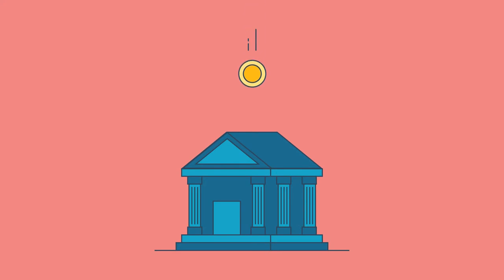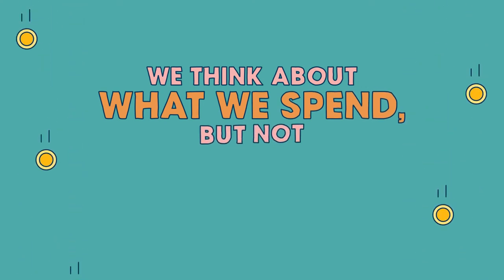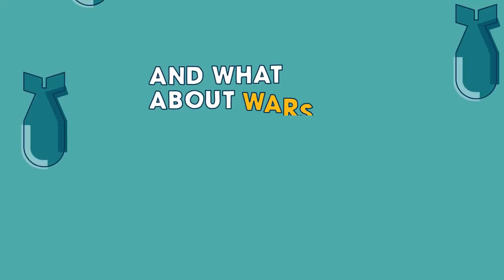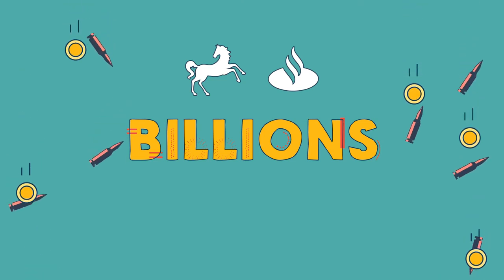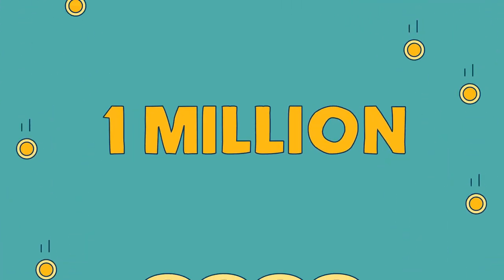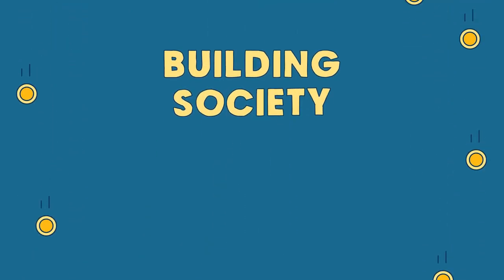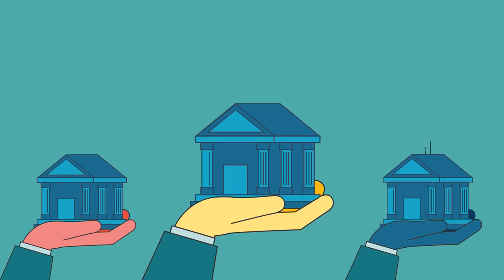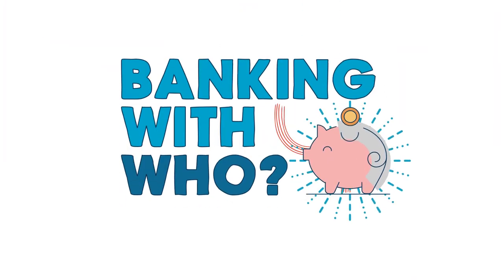Banking with Who? - ethical banking campaign overview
0:00 - background
1:00 - the problem
2:11 - the solution

Voiceover: Larissa Kennedy
Animation: Paper Rhino